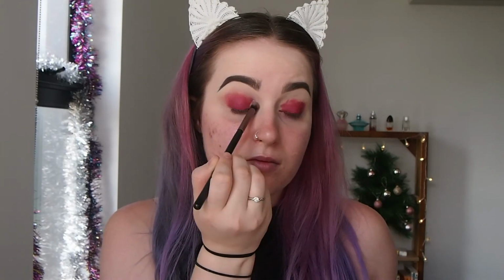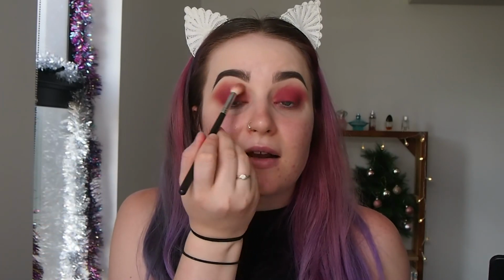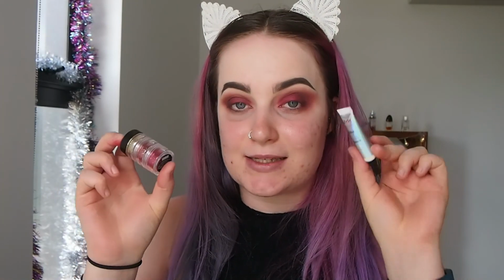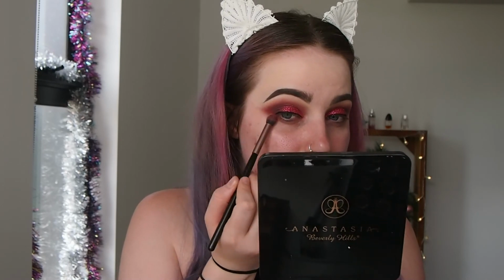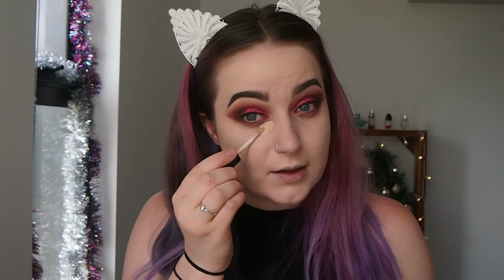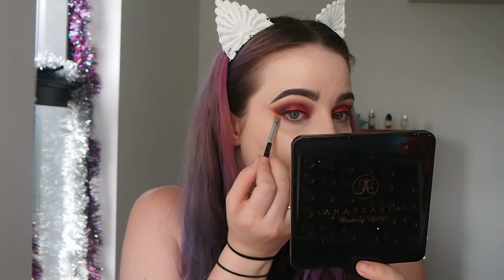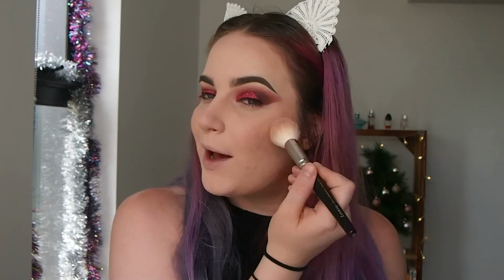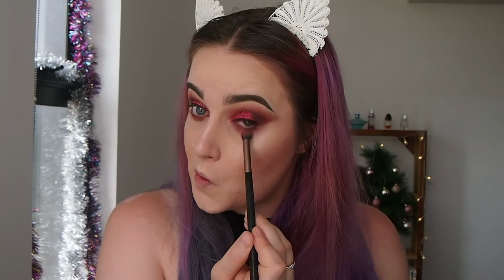VLOGMAS DAY 1 | Cranberry Glittery Christmas Makeup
Fingers crossed I'll end up having enough videos to do vlogmas! I've been filming and editing non-stop for the past week and I'll be doing so for the rest of the month.